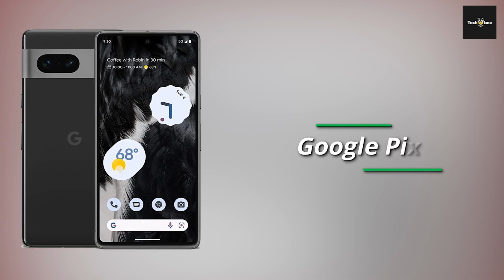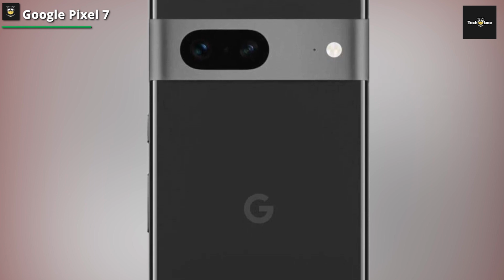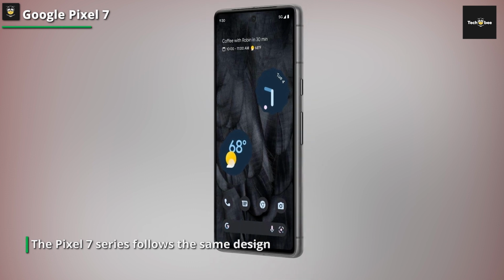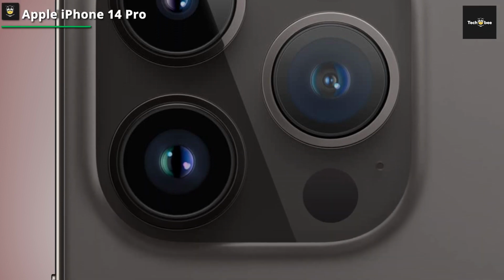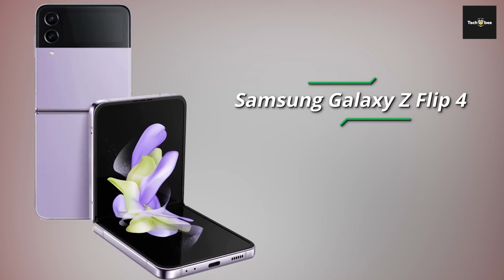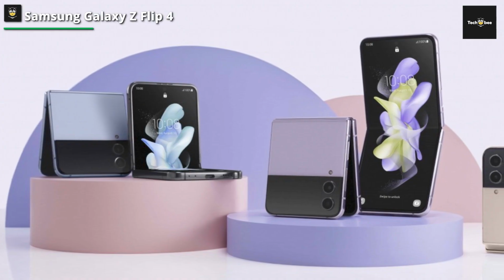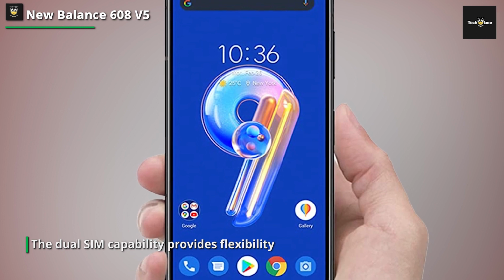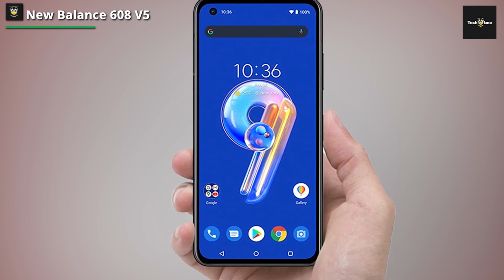Best Waterproof Phones of 2023: Dive into Durability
Check out the list Best Waterproof Phones 2023
➤ Google Pixel 7
➤ Apple iPhone 14 Pro
➤ Samsung Galaxy S23 Ultra
➤ Samsung Galaxy Z Flip 4
➤ Xiaomi 13 Pro
➤ Asus Zenfone 9

00:00 Inro

00:12 Google Pixel 7

01:06 Apple iPhone 14 Pro

02:02 Samsung Galaxy S23 Ultra

03:59 Samsung Galaxy Z Flip 4

04:04 Xiaomi 13 Pro

05:02 Asus Zenfone 9

Not everyone can afford big bucks on the best product on the market. So in today's video, we will show you some of the best budget options in the business, which you will be satisfied with. Head over to the description to know the latest pricing and the information of our featured products.

Google Pixel 7

The Pixel 7 starts at just $599 (MSRP) and rocks too much for its cost. It offers Google's new Tensor G2 chipset, 8GB of RAM, and 128GB at its base configuration. The 6.3-inch Full HD+ AMOLED display is gorgeous and features a 90Hz refresh rate. Meanwhile, the Pro version has a larger 6.7-inch screen, the same Tensor G2 processors, 8GB-12GB of RAM's, and 128GB of storages at its base configurations. The Pixel 7 series follows the same design languages as the Pixel 6 series. This makes sense, as the new designs came with massive upgrades over previous Pixels. The new design are unique, and you can recognize them from a mile away. The different colors tones and option also give the device an little flare and the same playfulness Google is now recognized for. Not to mention it uses quality material like glass and metal. It also comes with the powerful Google Tensors G2 chipset, and its 8GB of RAM is good enough for most user. The 6.1-inch OLED screen will also look great, even if its smaller. You will also see a differences in design, as the phones is mainly made of plastic instead of glass, but it still has a aluminum frames. The downgrade in designs also affected the IP ratings, though, as the Pixel 7a comes with IP67 certification. That's still good, but less than the IP68 the more expensive siblings tout.

The Apple iPhone 14 Pro in the Space Black variant offers a remarkable combination of style, performance, and storage capacity. With 256GB of internal storage, you'll have ample space to store your photo, videos, app, and files. This high-end smartphone features a stunning 6.7-inch Super Retina XDR display, providing vivid colors and deep blacks for an immersive visual experience. The advanced A15 Bionic chip powers the device, ensuring even a smooth and lightning-fast performance for multitasking, gaming, and demanding apps. The iPhone 14 Pro excels in photography with its triple-lens camera system, which includes a wide, ultra-wide, and telephoto lens. This setup lets you capture professional-quality photos and videos with enhanced low-light performance and optical zoom capabilities. Additionally, the device boasts a range of cutting-edge features like Face ID for secure authentication, 5G connectivity for faster downloads and streaming, and an all-day battery life that keeps up with your active lifestyle.